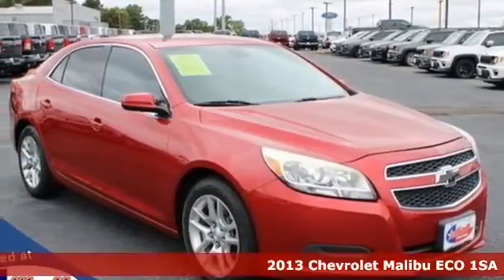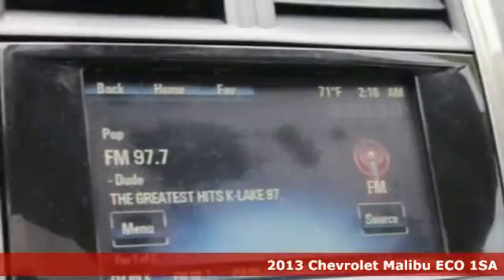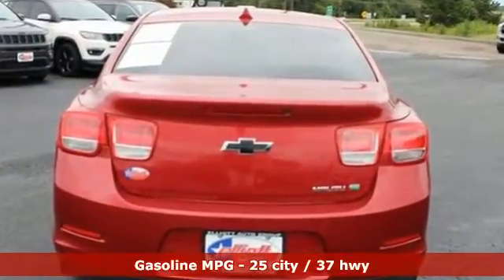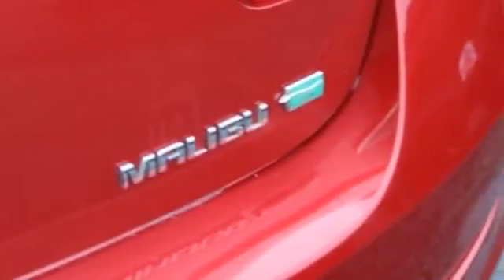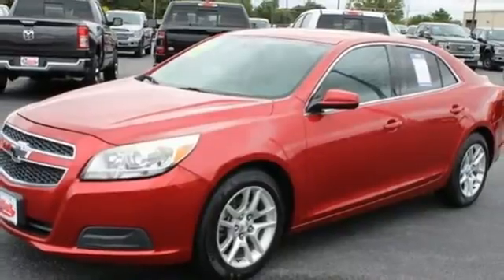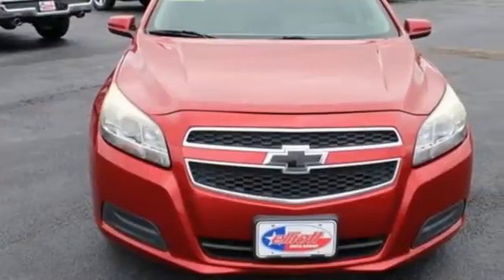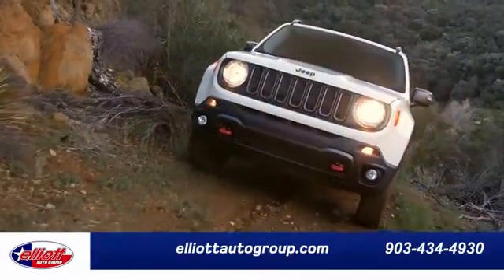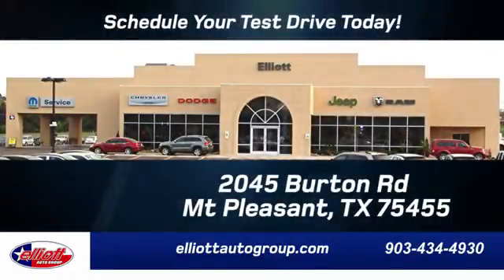Used 2013 Chevrolet Malibu Mt Pleasant TX Sulphur Springs, TX D11816A - SOLD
Year: 2013
Make: Chevrolet
Model: Malibu
Trim: Eco
Engine: ECOTEC 2.4L I4 DGI DOHC
Transmission: 6-Speed Automatic Electronic with Overdrive
Color: Red
Interior: Cocoa/Light Neutral
Mileage: 163170
Stock #: D11816A
VIN: 1G11D5RR6DF108397

Address:
2055 Burton Rd.